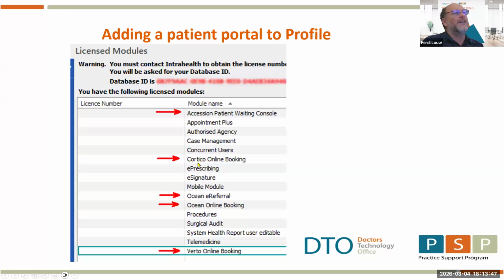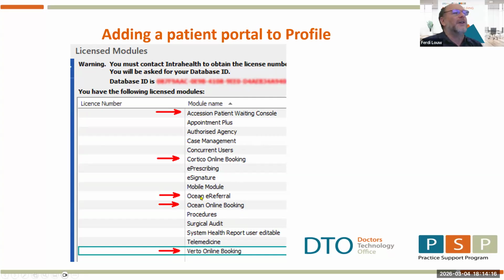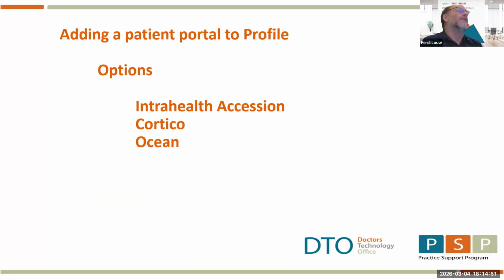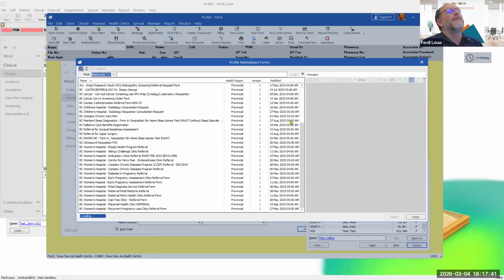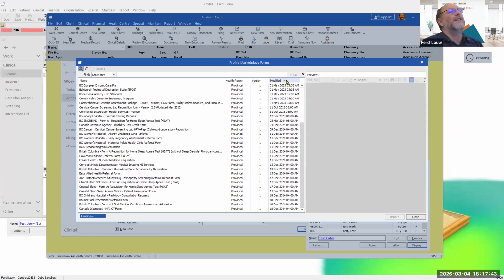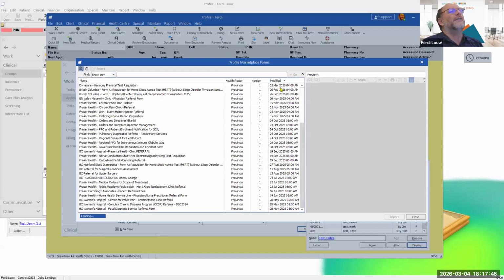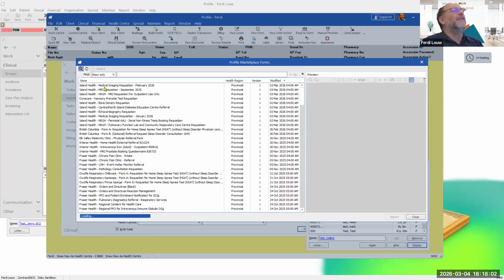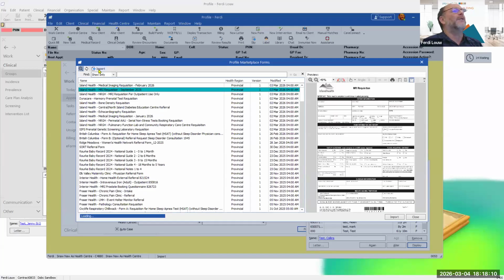EMR Skill Building Profile Workflow Efficiency: Patient Portal & Forms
A discussion on the options for patient portals and online booking in Profile.